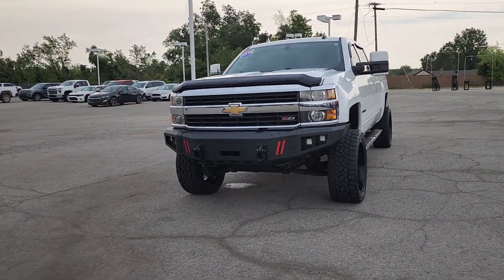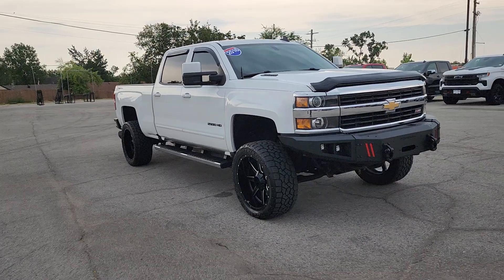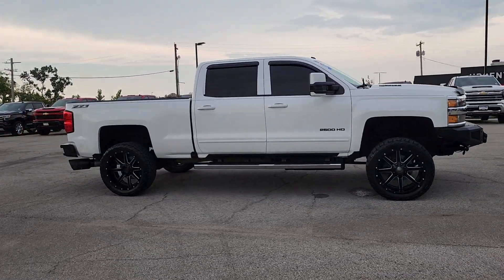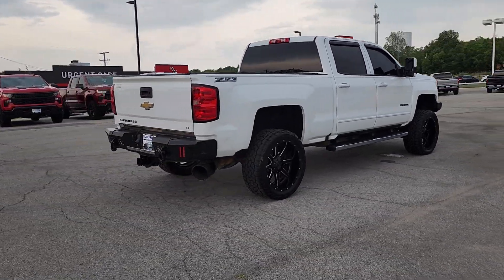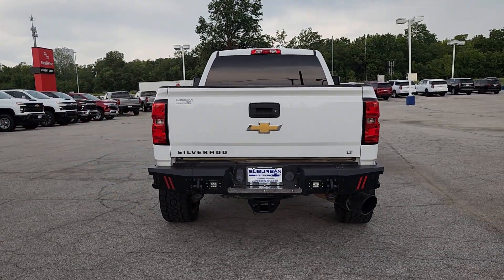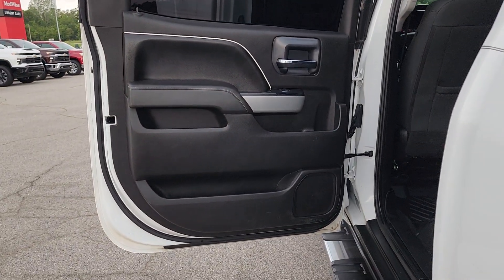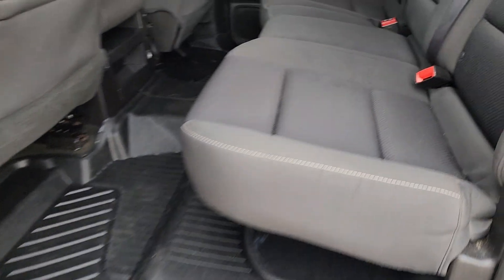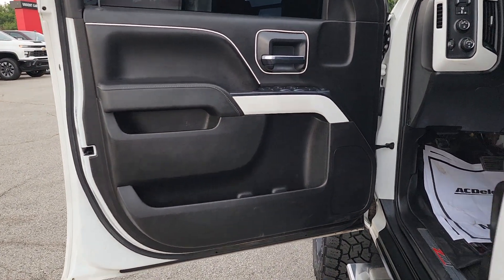2016 Chevrolet Silverado_2500HD LT OK Owasso, Tulsa, Claremore, Pryor, Broken Arrow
Pre-Owned 2016 Chevrolet Silverado_2500HD LT available at Suburban Chevrolet located in 1300 S Lynn Riggs Blvd, Claremore, OK, 74017. Servicing the Owasso, Tulsa, Claremore, Pryor, Broken Arrow area.

You will love the features of this   2016  CHEVROLET Silverado.  The All-new Silverado builds on its heritage with an improved bed design, increased cargo capacity, customizable technology, refined comfort and safety features, and even bolder strength. The following are some of this vehicles highlighted options: Keyless Entry, Navigation System, Premium Sound System, Four Wheel Drive, 8 Cylinder Engine, Heated Mirrors, Fog Lamps, Satellite Radio, WiFi Hotspot, Steering Wheel Audio Controls. Control the job without sacrificing comfort or connectivity. Get into the All-new Silverado.